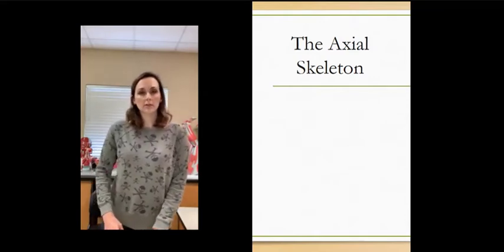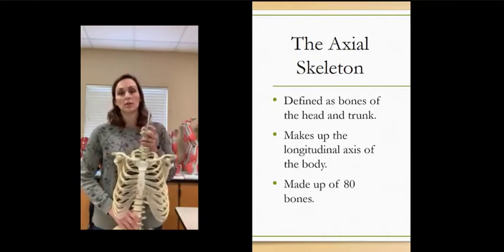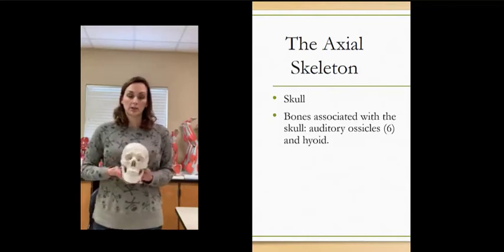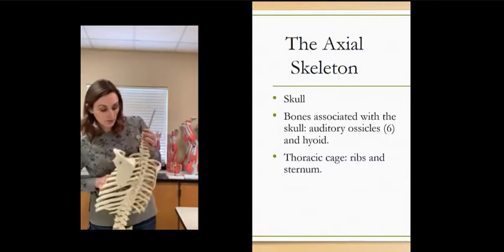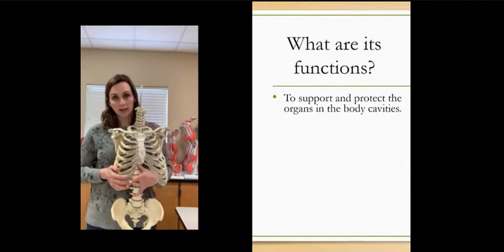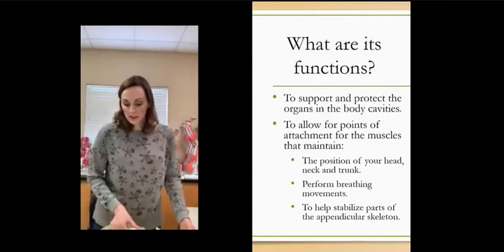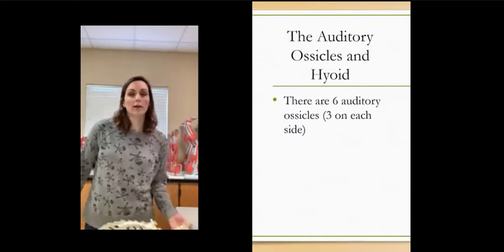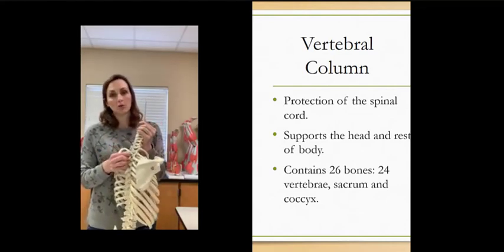Axial Skeleton Overview